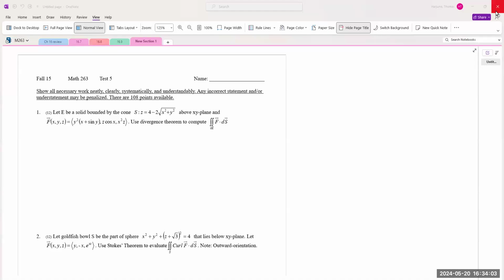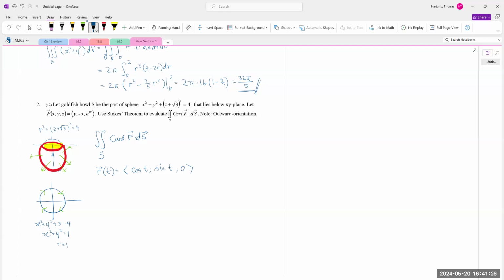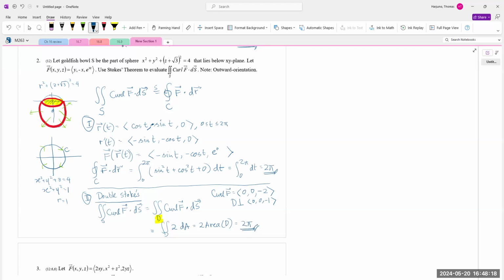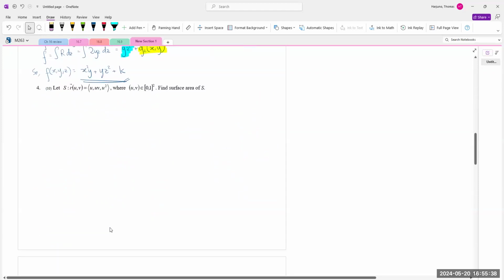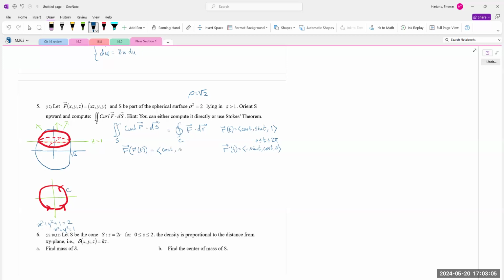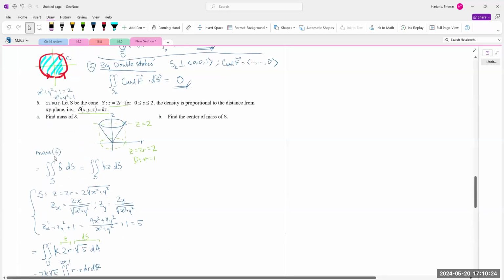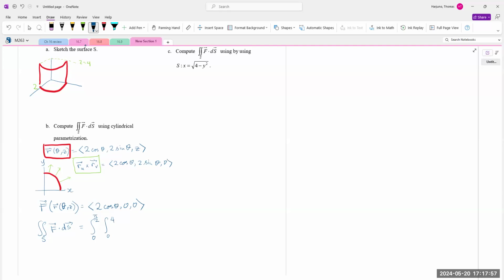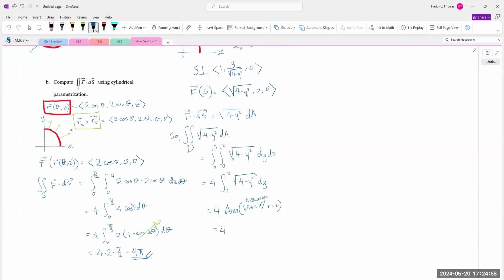Math 263 F15m263t5sol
Fall 2015 Math 263 Test 5 video solution